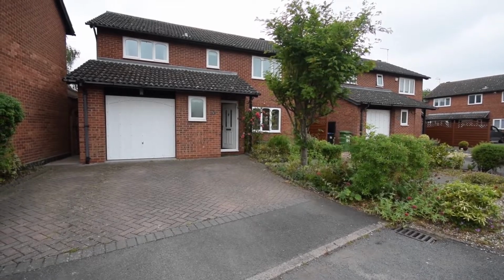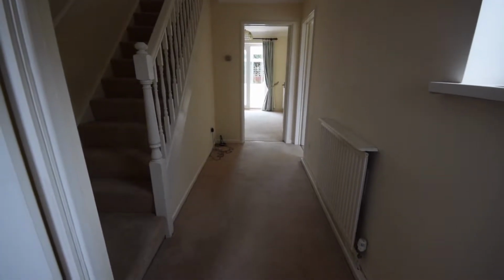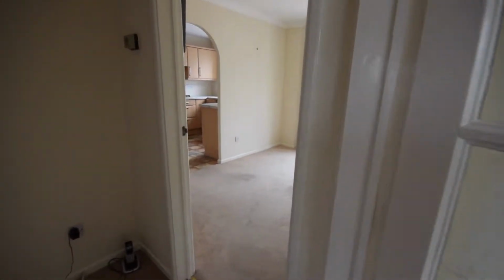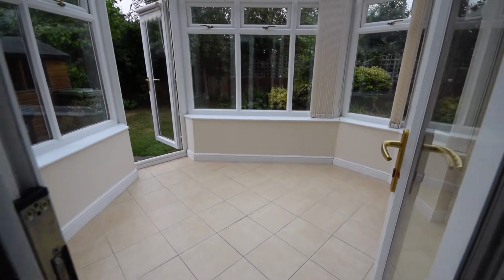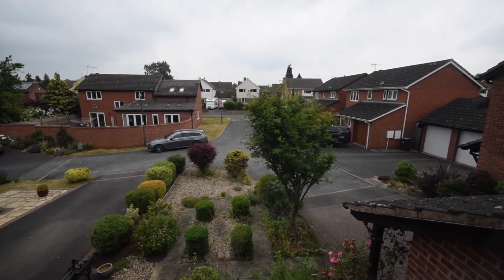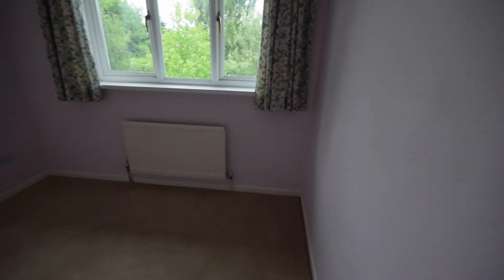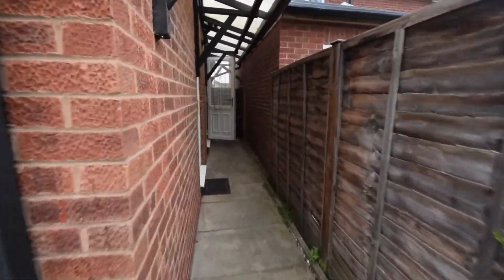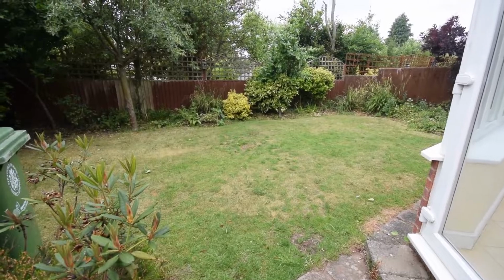Bridgetown road, Stratford upon Avon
What we believe makes this property special
Are you considering downsizing and would like to have a property that's close to a bus route but also walking distance of town when the weather'ss good? Perhaps you know you want to be 'in town' but equally want some peace and quiet? Well if this sounds like you then we have the perfect property for you.

Constructed around the mid-1980s these Lovell homes are perfectly placed. Just 0.8 of a mile will get you to Marks and Spencer’s in town, don't let the close proximity fool you into thinking that you'll be comprising with lots of traffic noise. Quite the contrary, being placed in a small cul-de-sac the only traffic you'll see is a neighbour or delivery driver.

These properties are so popular they usually only come to the market when someone has passed on. This can mean the internal condition can be a bit dated. Not so in the example. Blessed with clean emulsioned walls, this truly is a blank canvas for your creative flair. There's not a roll of woodchips or anaglypta wallpaper in sight. The only issue is deciding on your favourite colour(s). I know what your thinking, I wonder how old the boiler is, and does it need a rewire? Well, let me answer those very important questions. The wiring has been recently updated with a new consumer unit and the boiler has also recently been replaced with a new Worcester Bosch.

This example is one of the larger designed properties that has four double bedrooms and an en-suite to the master. The current layout is a nod to modern living with just an arch separating the kitchen and dining room. Should you wish to have a more open plan feel the dividing wall is non supporting so can come out with a couple of hefty wacks. The conservatory is an attractive shape and has a glass roof. Due to the maturity of the gardens, this is a very private spot to catch up on the news with your favourite blend.

The good-sized hall has more than enough space to greet friends and family and downstairs cloakroom a real must for all good homes.

The sitting room is a lovely size with gas fire and windows to the front giving you a chance to watch the world go by in private, the far end has sliding patio doors helping the west-facing aspect let the heat and light flood in.

All four bedrooms can comfortably hold a double bed. Three out of the four bedrooms also benefit from built-in wardrobes. The master bedroom is located at the front of the property, ideal as the rear is west facing meaning it will be cooler in the summer. There’s also a modernish en-suite shower room which is fitted with a white suite. Like the en-suite, the bathroom is also fitted with a modern white suite.

The aforementioned garden is typical of these properties. There’s enough space to keep you interested without you making you feel like you’ll be spending every waking minute maintaining it. Importantly it’s west-facing so lots of sun from late morning till sunset. Because the properties behind front onto the Shipston Road these gardens are long so it's only really the properties either side of you that you notice.

One vital element to a property of this size is the amount of parking. With a single garage (having electric up and over door) and a drive which could hold 2/3 cars there should be more than enough space for all the family.